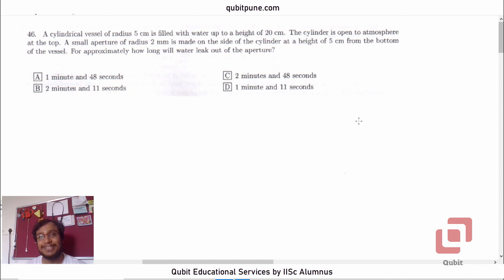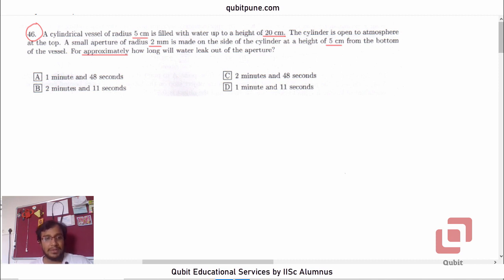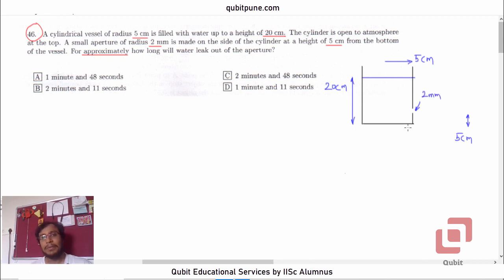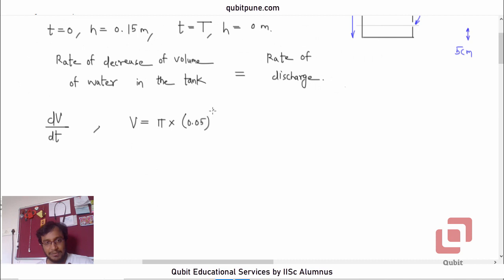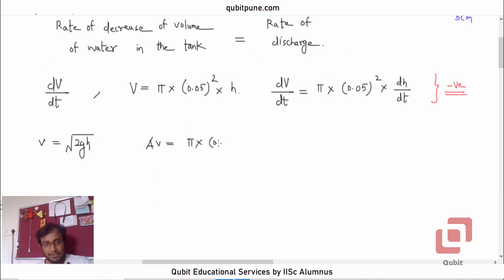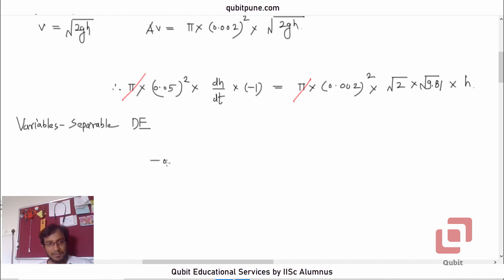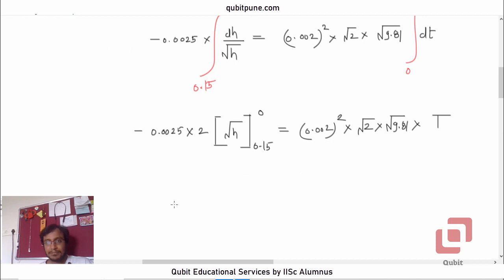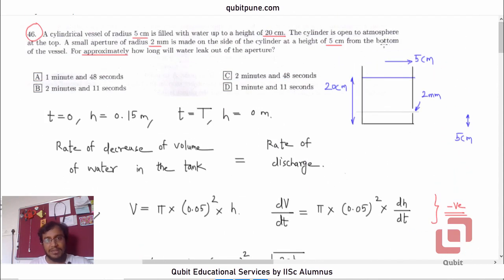Q.46 | IISER Aptitude Test 2018 Physics Solutions (Website Paper)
IISER Aptitude Test 2022 Physics Q.46 Problem Statement : A cylindrical vessel of radius 5 cm is filled with water up to a height of 20 cm. The cylinder is open to atmosphere at the top. A small aperture of radius 2 mm is made on the side of the cylinder at a height of 5 cm from the bottom of the vessel. For approximately how long will water leak out of the aperture?